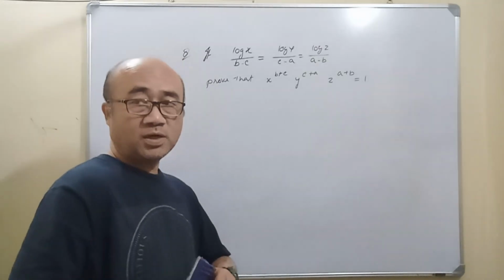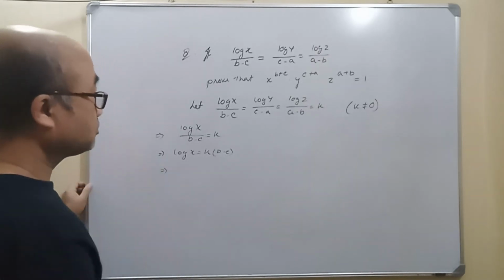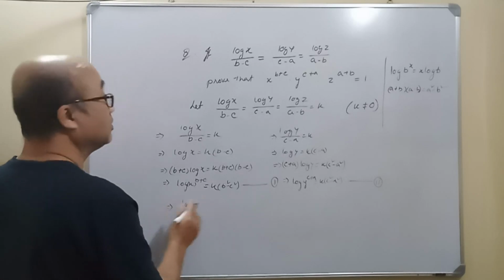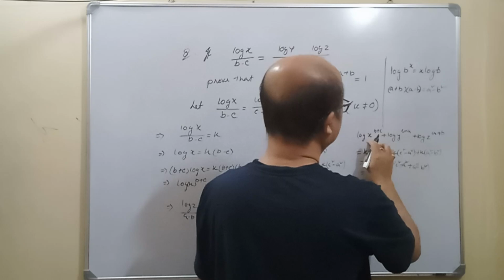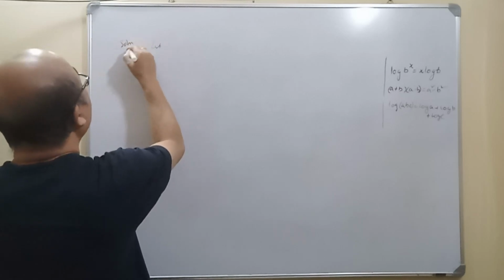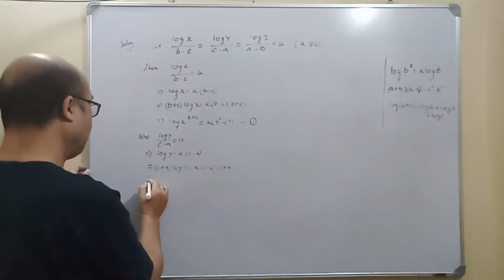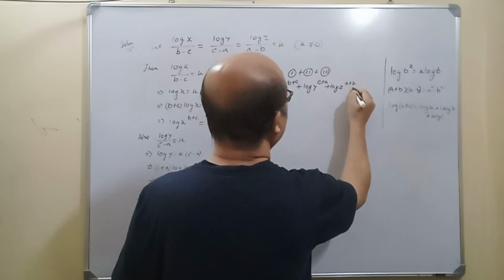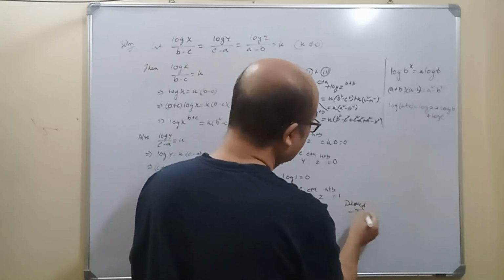Logarithm Problem - 4 | Class IX Maths | WBBSE Syllabus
Solution to a logarithm problem.